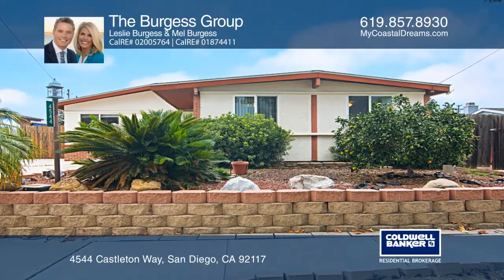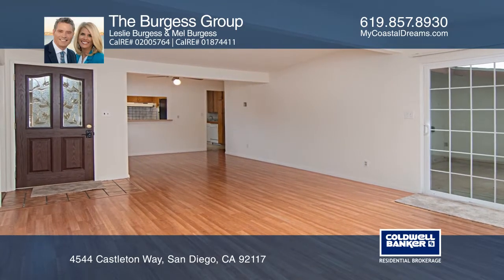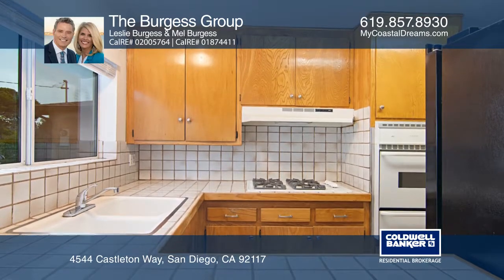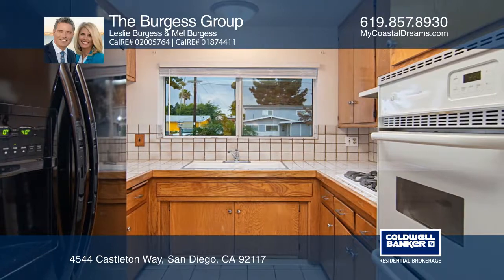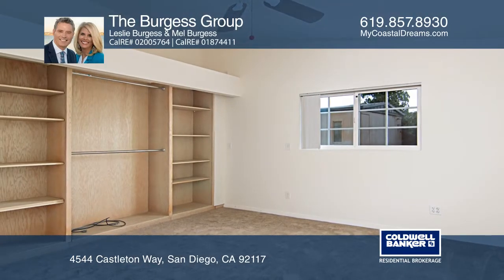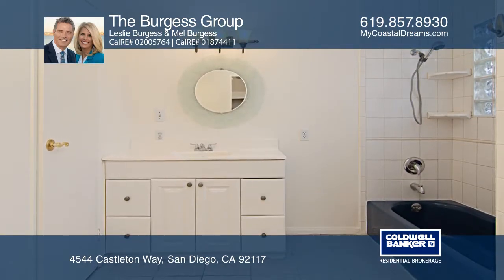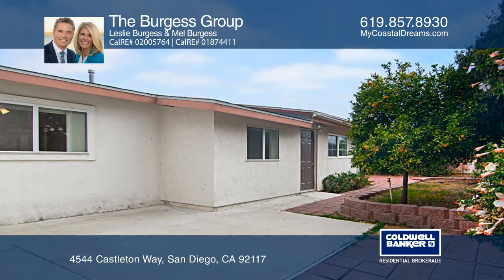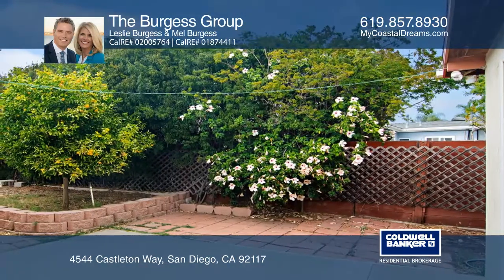4544 Castleton Way San Diego, CA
4544 Castleton Way, San Diego, CA

This four bedroom, two bathroom home has a layout that is flexible for use as a potential multi-generational or an accessory dwelling unit. It features updated interior paint and carpet. There are dual-pane windows and ceiling fans throughout. Enjoy the ample storage with multiple sheds in the backy